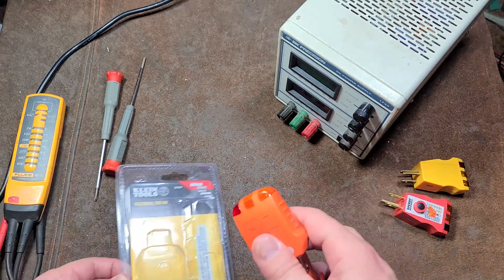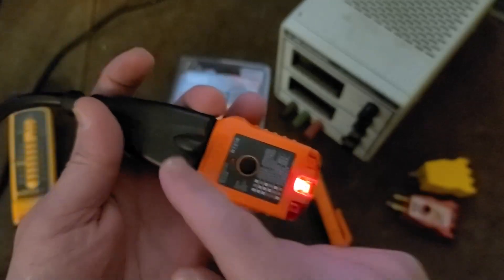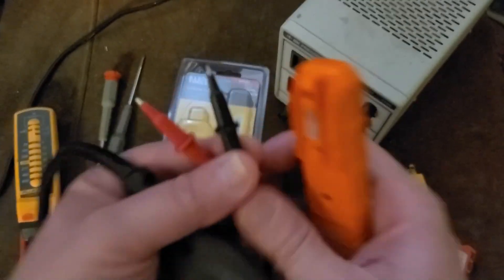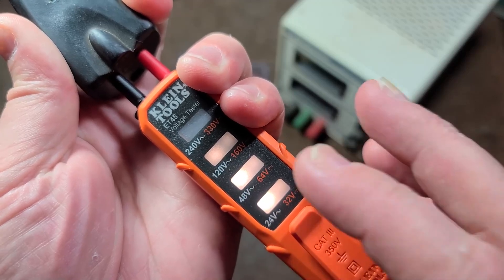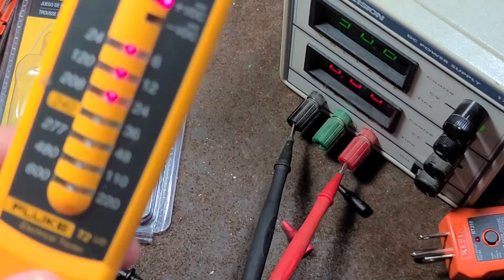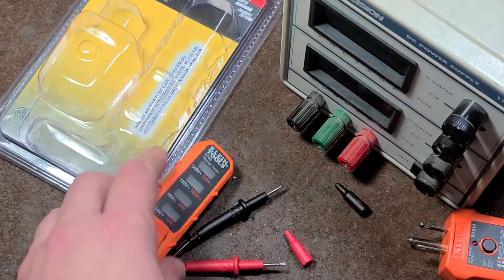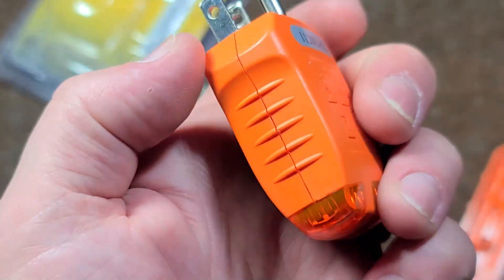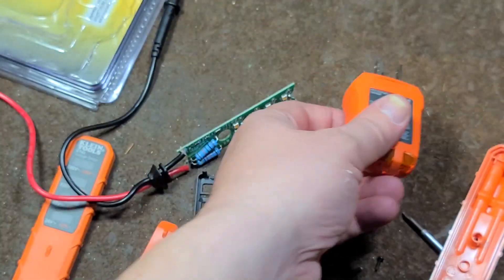Klein Tools Basic Electrical Test Kit Review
this seems like a decent kit for a  homeowner to make sure a light socket or outlet plug is wired correctly, the ladder voltage tester had some kind of defect where it would not register DC voltages and the led lights were not behaving consistently. the little outlet tester with gfci testing button seems to work just fine and has pretty bright lights.

Klein Kit
Ladder Tester
GFCI Tester